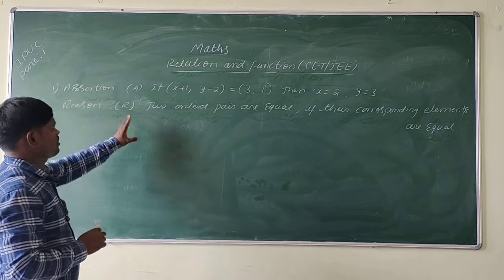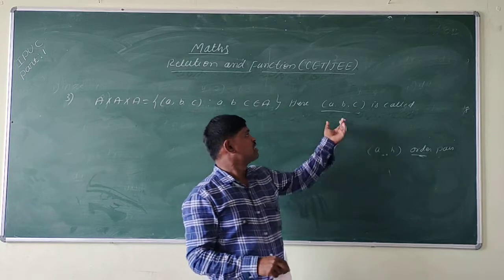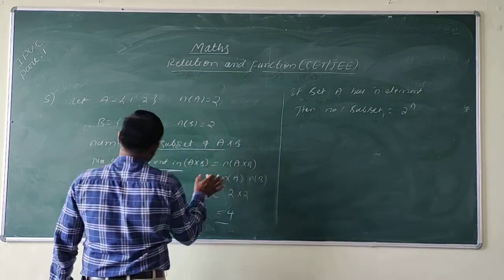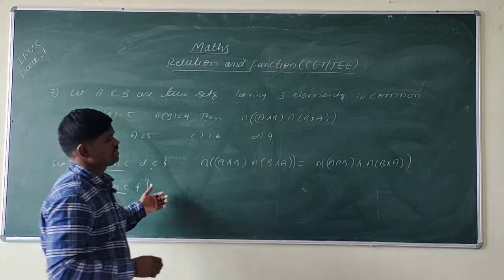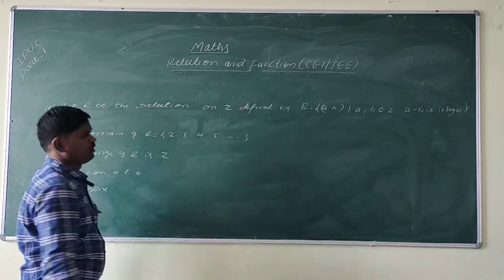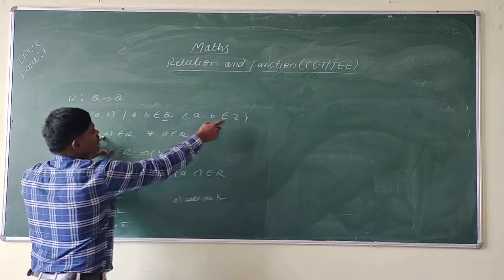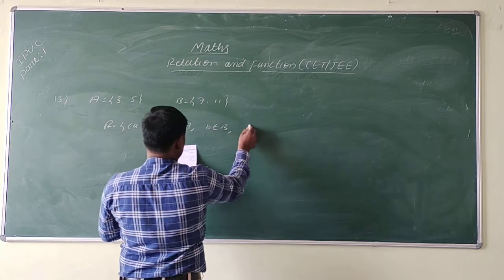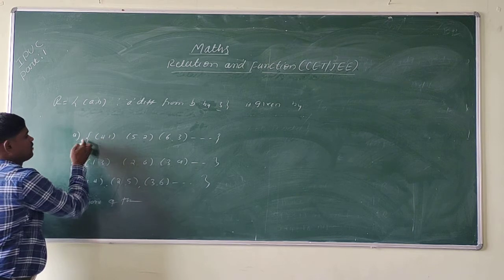I PUC MATHEMATICS CET-JEE RELATION AND FUNCTION PART 1